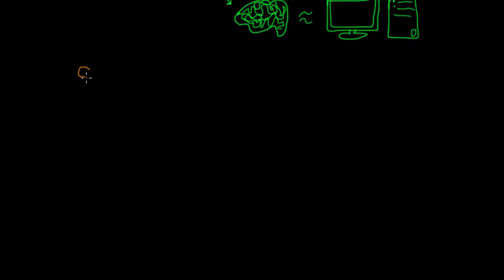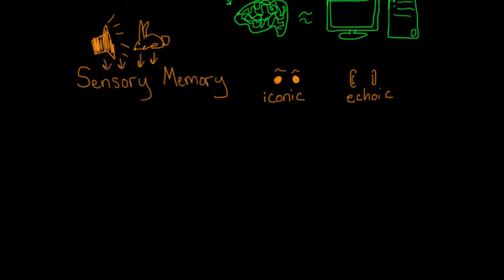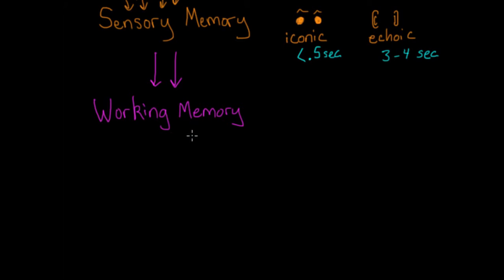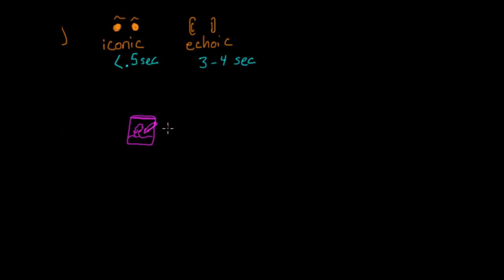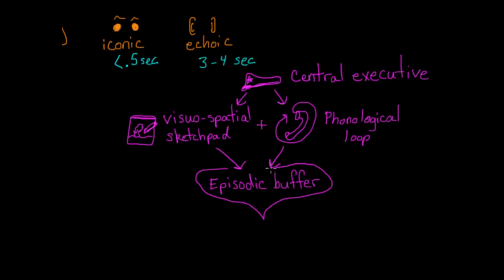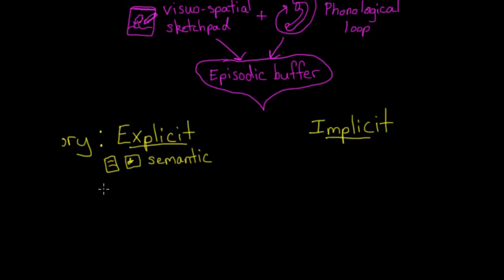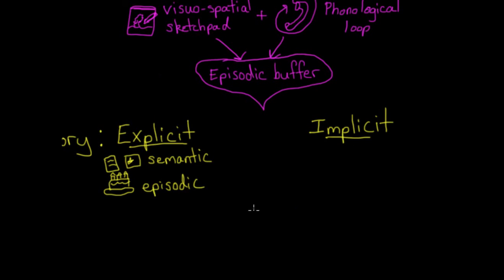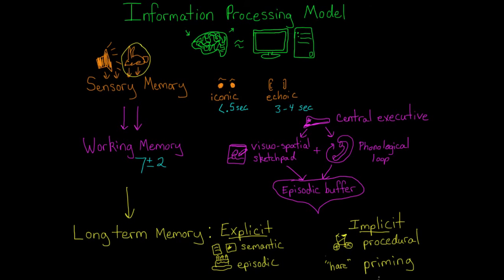Information processing model: Sensory, working, and long term memory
Learn about the information processing model of human memory.